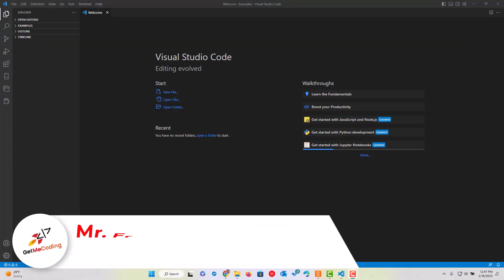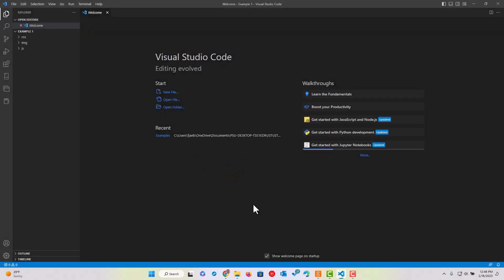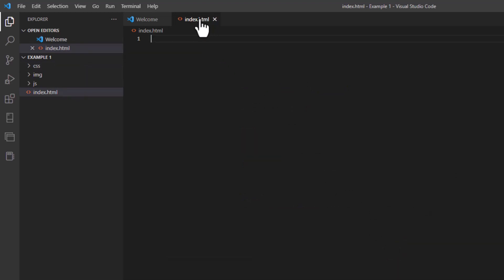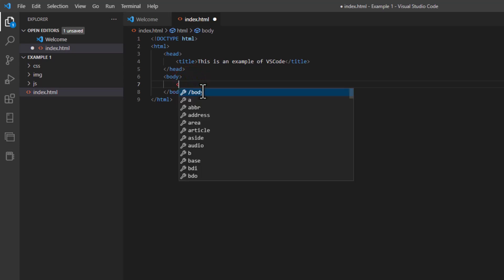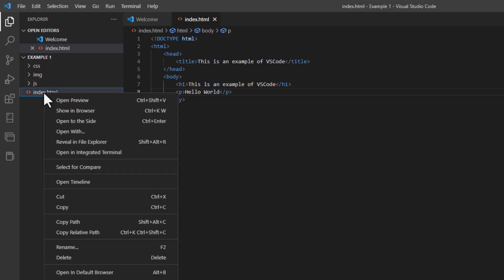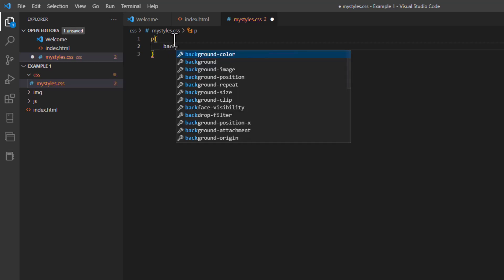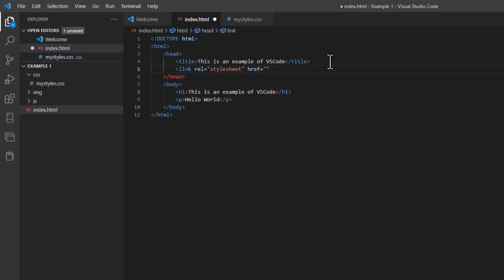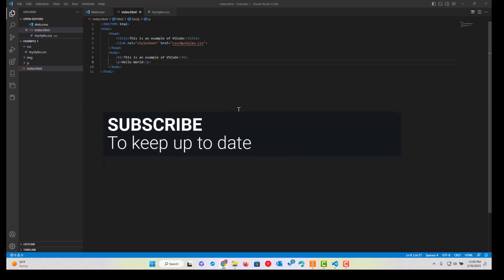A Visual Studio Code Quick Tutorial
You can easily learn how to make Visual Studio Code (VS Code) to make a webpage in this quick tutorial.  Visual Studio Code or VS Code is a free tool that has a great support community creating extensions.

This is a quick tutorial that demonstrates how to use Visual Studio Code to build a simple HTML web page and add some CSS (Cascading Style Sheets).